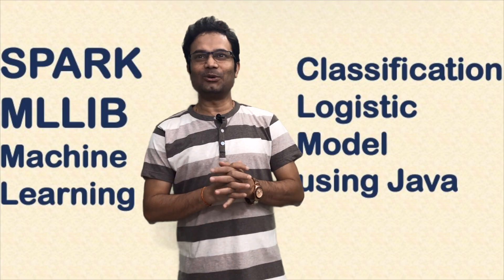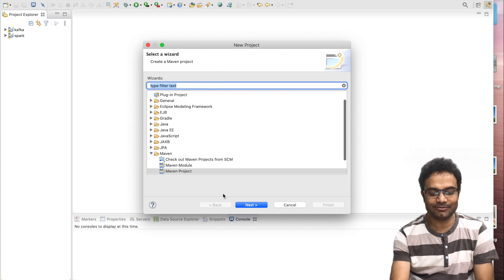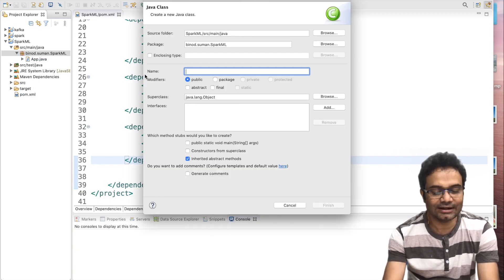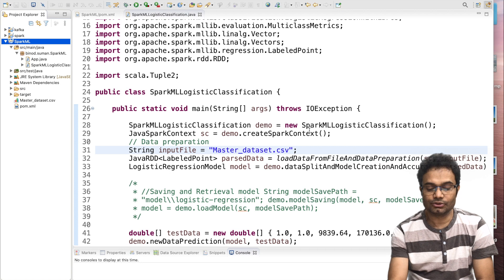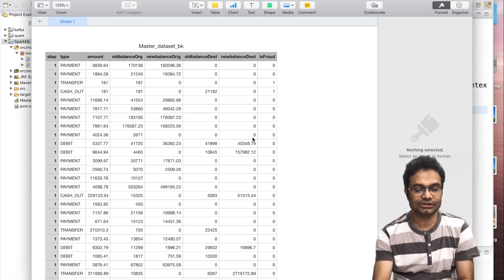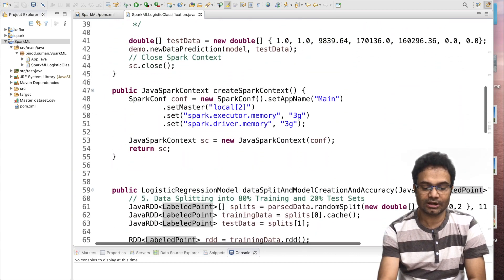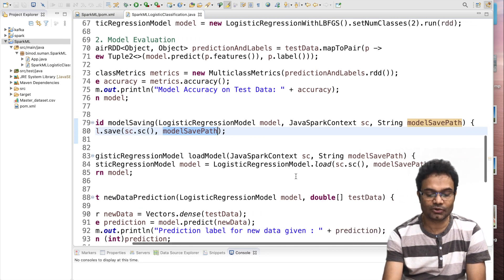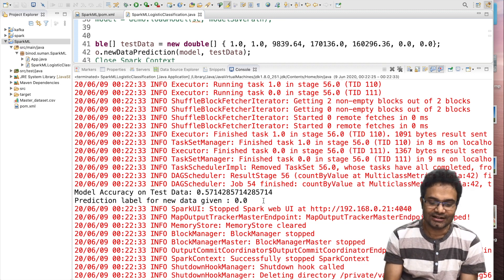Spark MLlib Machine Learning Classification Model from scratch | Code walk through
Develop Classification Logistic Regression Machine Learning Model using Spark MLlib in Java.